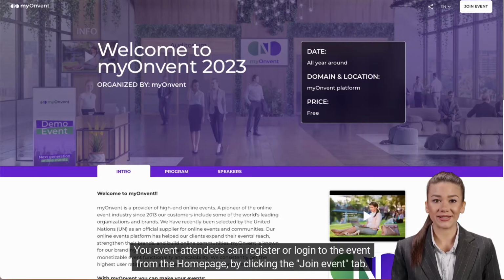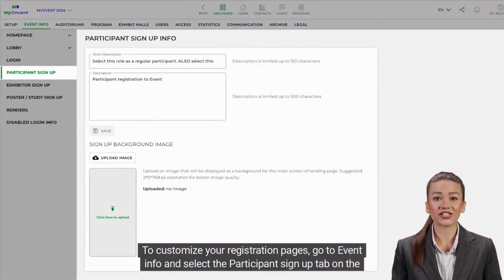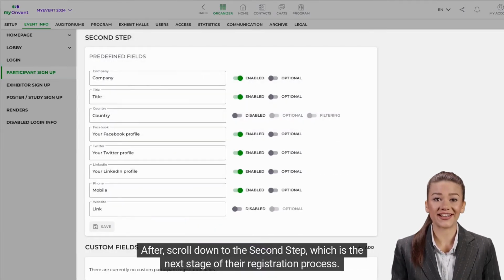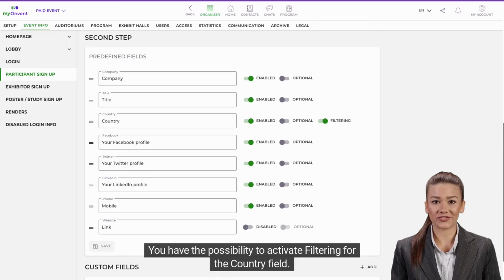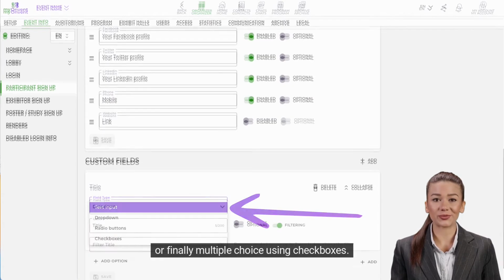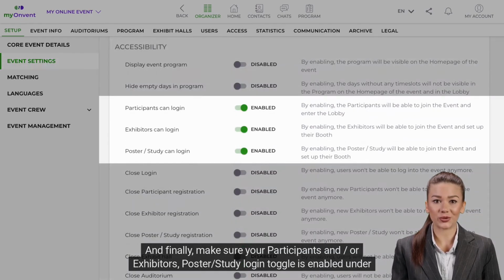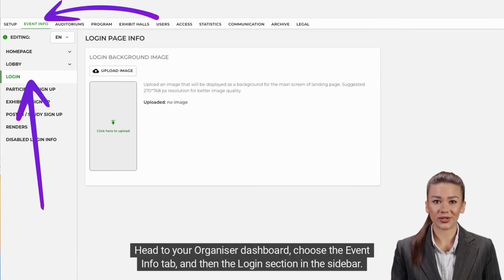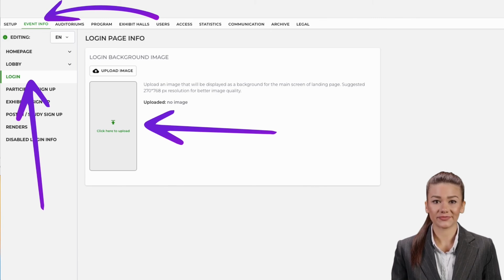Event Registration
Learn how to customize your event registration and login pages with myOnvent in this tutorial video. Discover the powerful features that allow you to create personalized and branded experiences for your attendees during the registration and login process.

myOnvent is a comprehensive and innovative online and hybrid event platform, with extensive experience hosting a wide variety of events online or as a hybrid component to in-person events (academic conferences, expos and fairs, town hall meetings, virtual conferences, and more). Our platform is so much more than just a one-off event - it is a virtual meeting-place for your users to go back to 24/7/365 to review all event media in our archives.